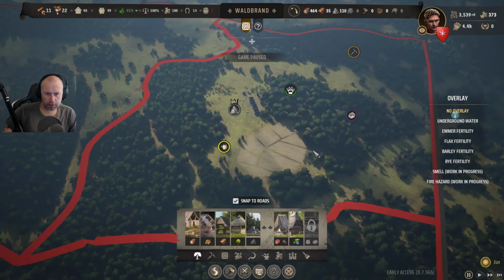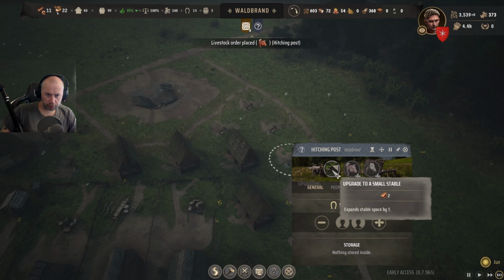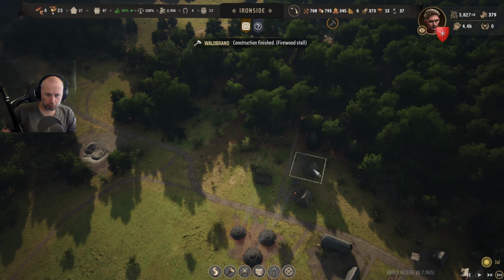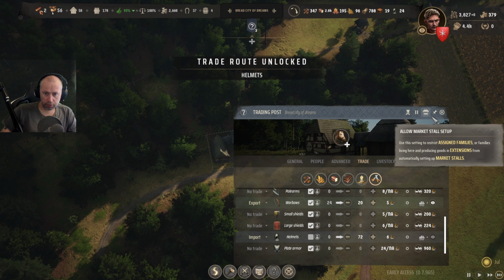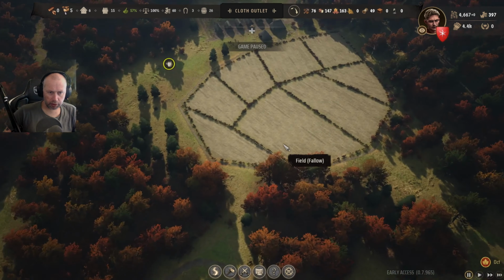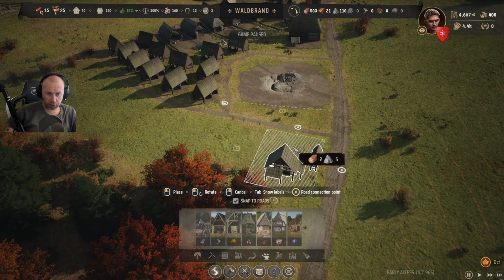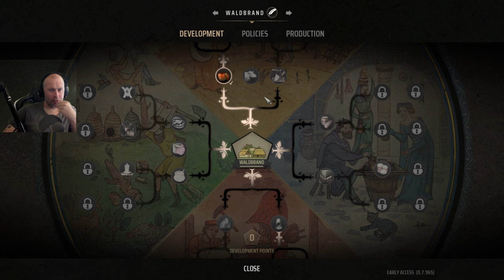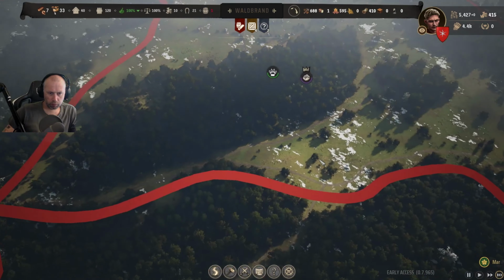Manor Lords - 2K CHALLENGE - Trying Import bread to Main city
Expanding 2k city with internal trading